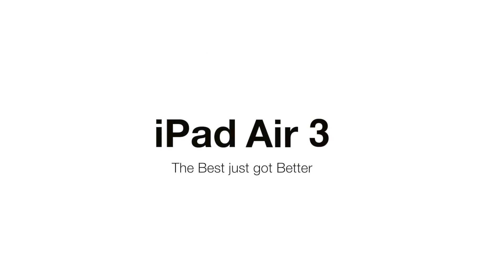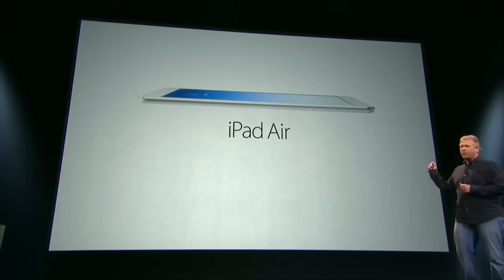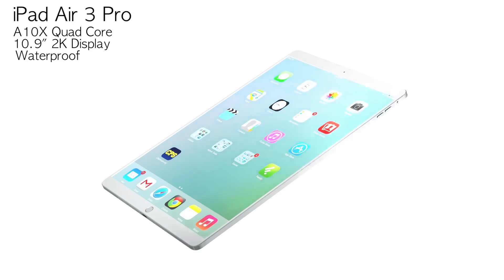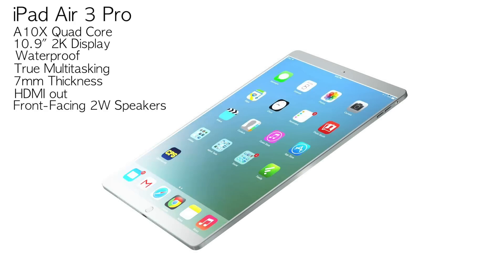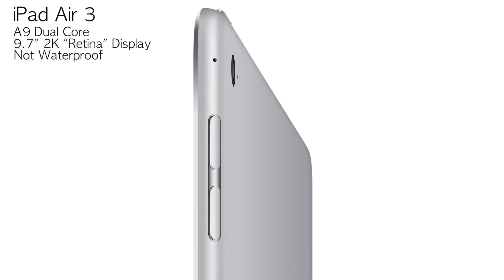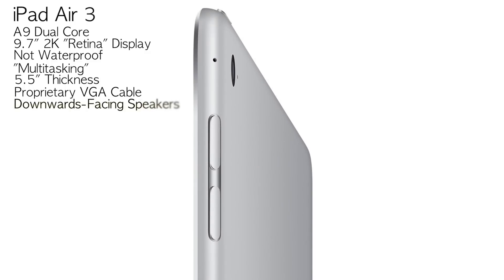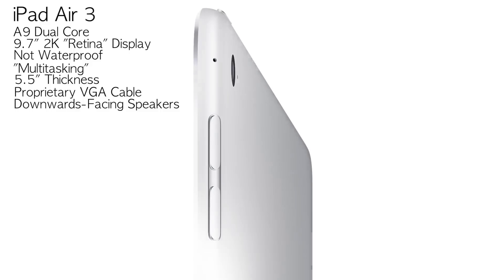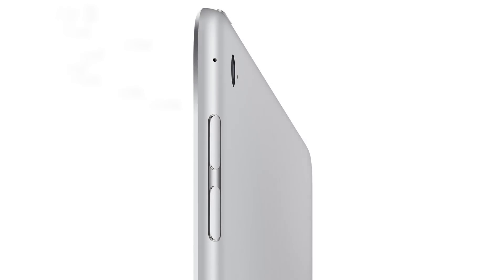Apple iPad Air 3: Hopes vs Reality!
These are my expectations and hopes of the next new iPad Air 3, coming in 2015!